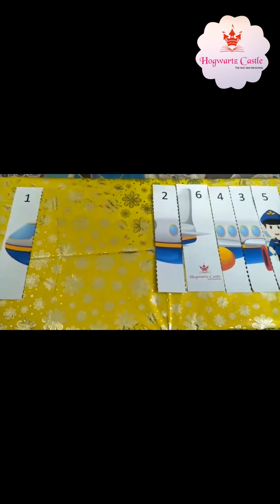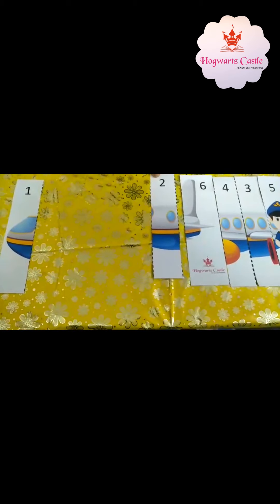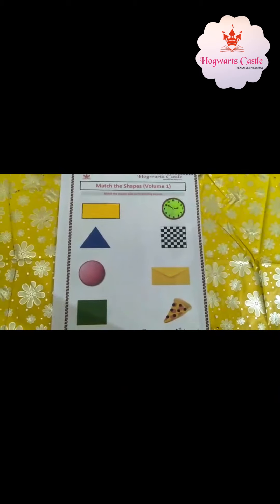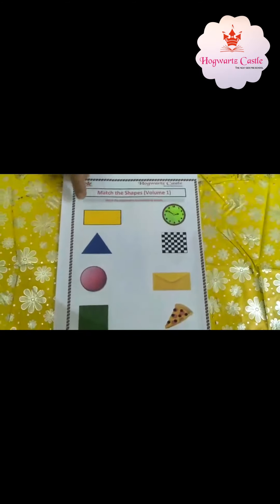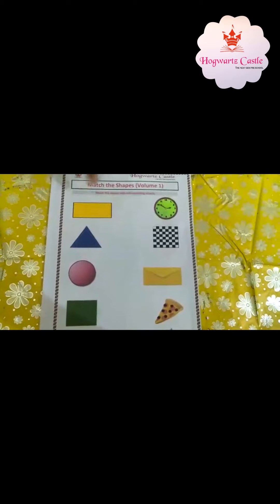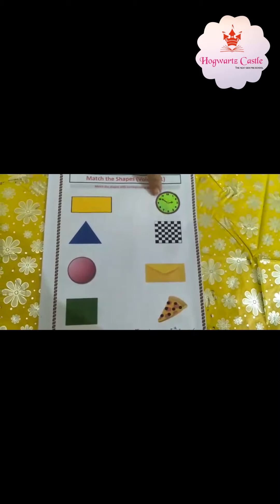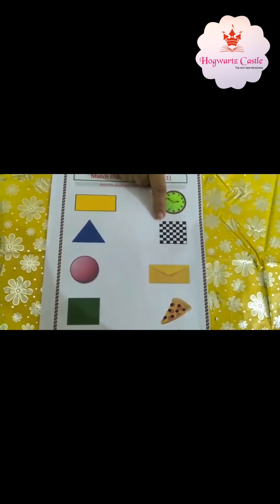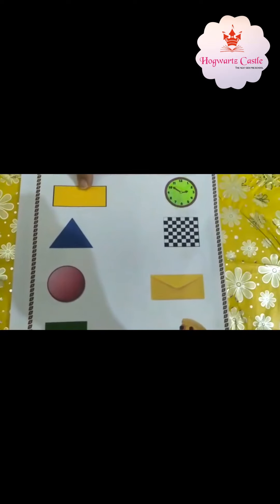Hogwartz Castle- Preschool - Online Classes- Air Transport 'Aeroplane'| Shapes & Opposite Revision